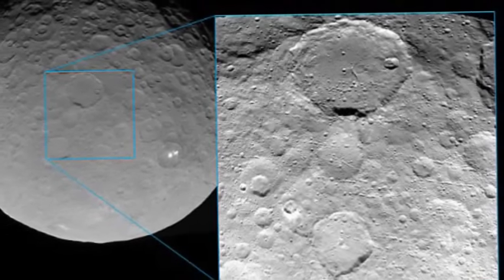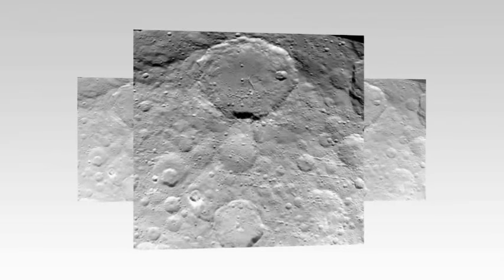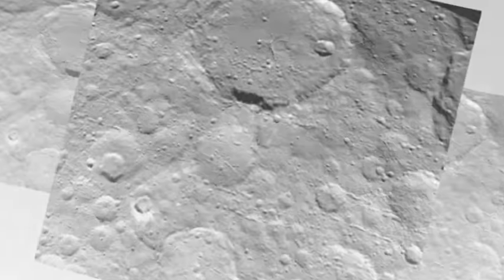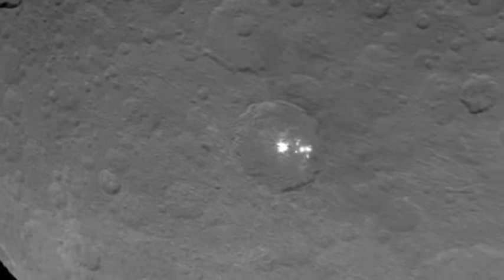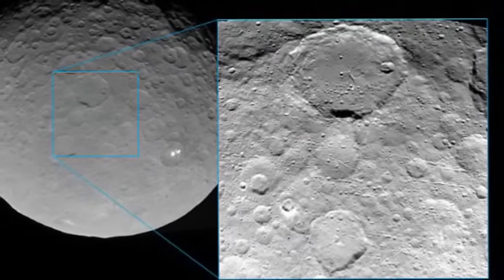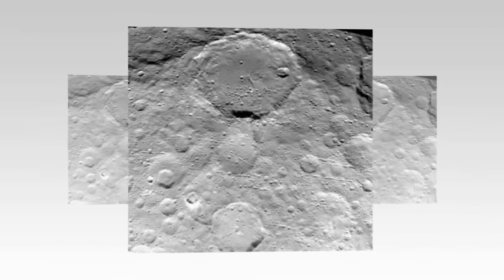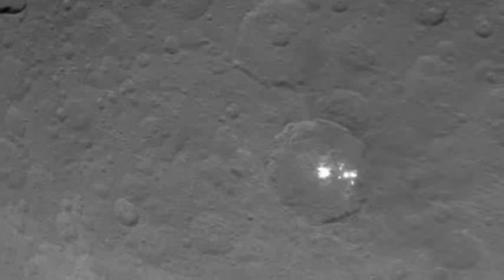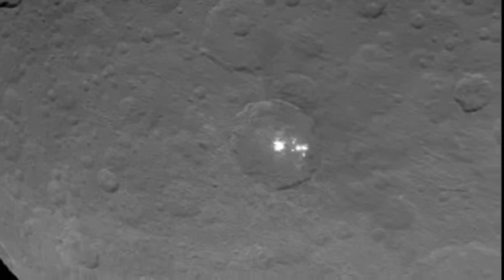Nasa's Dawn spacecraft captures its best view of Ceres yet - but the cause of the 'alien' flashes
Nasa's Dawn spacecraft captures its best view of Ceres yet - but the cause of the 'alien' flashes remains a mystery

The Dawn spacecraft has already provided a stunning look at the surface of Ceres - and its latest shot is the most detailed yet.

It reveals pockmarked craters on the surface that have been formed from the re-impact of debris from larger impact sites.

But the image doesn’t reveal any more clues about the ‘bright spots’, or so-called 'alien' flashes, that are continuing to dumbfound scientists and the public alike.
This image was taken by the Dawn spacecraft on 23 May from a distance of 3,200 miles (5,100km).

The resolution is around 1,600ft (480 metres) per pixel - the best ever of the dwarf planet so far.